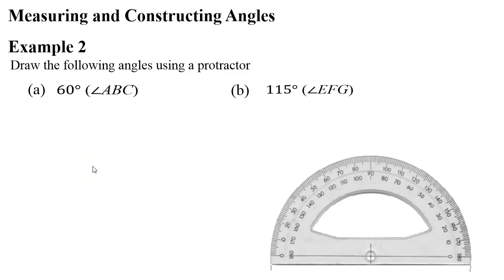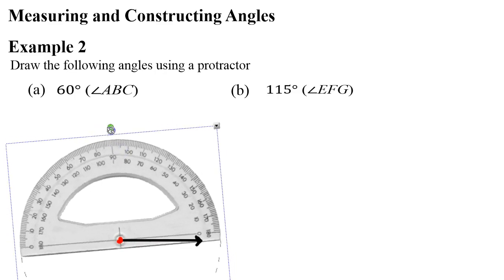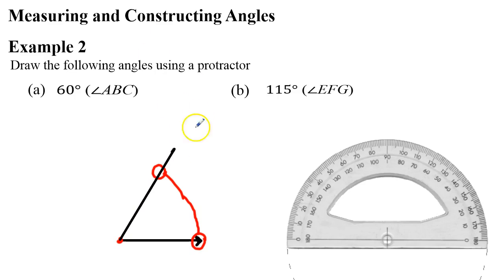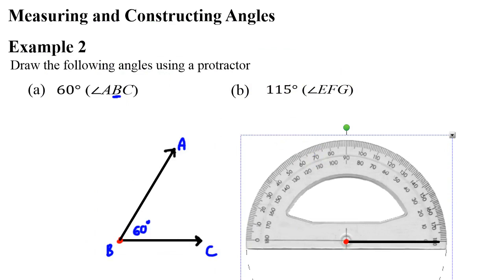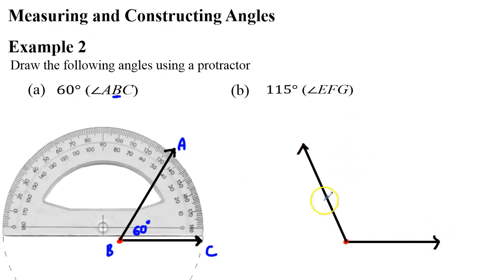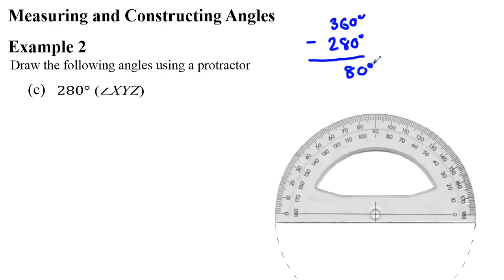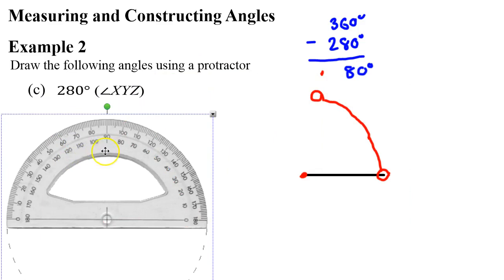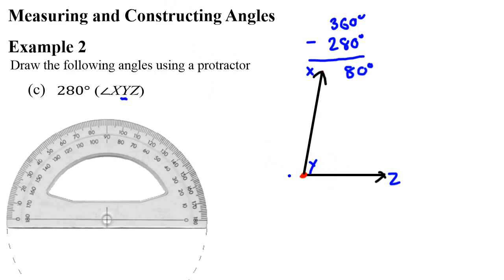3C Measuring and Constructing Angles (2 of 2)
Explains how to construct angles using a protractor.